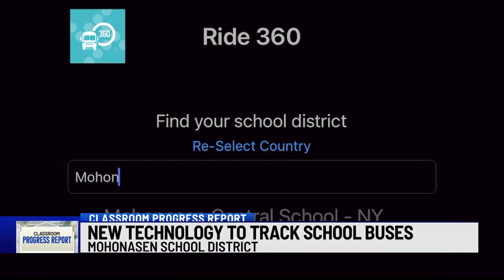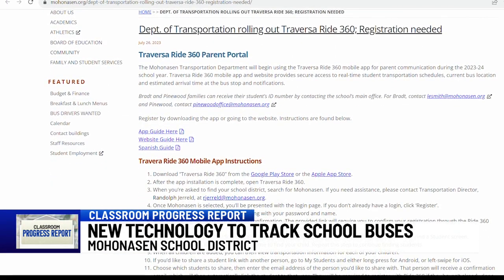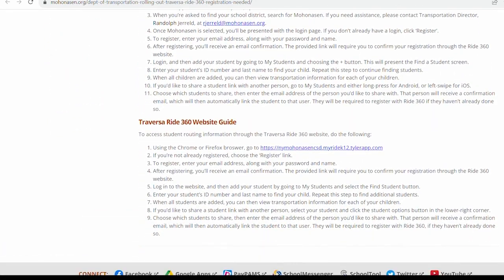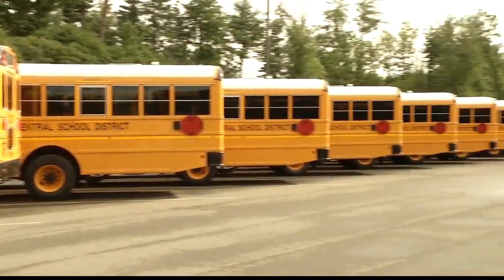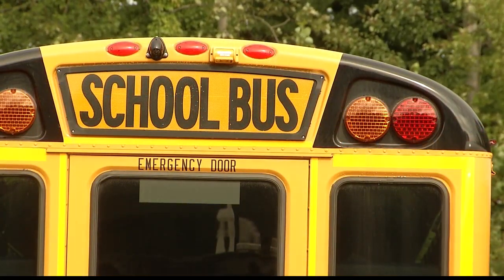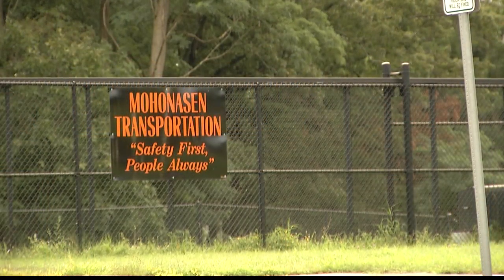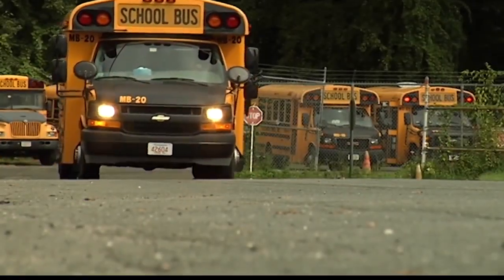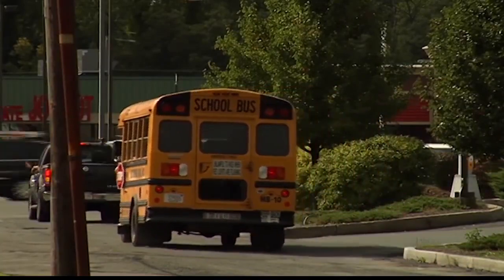Mohonasen CSD using app to track buses, changes to routes